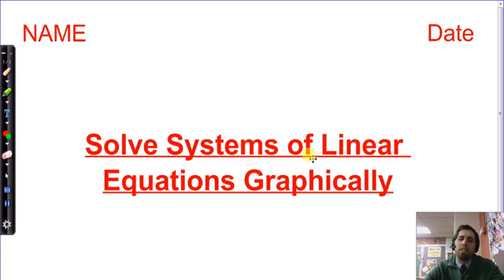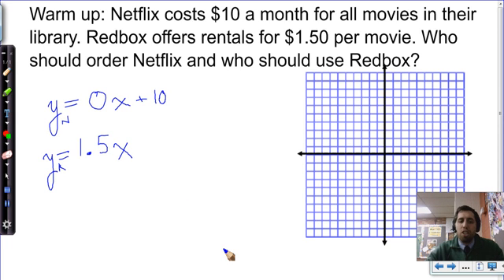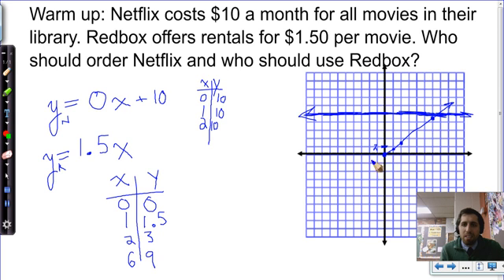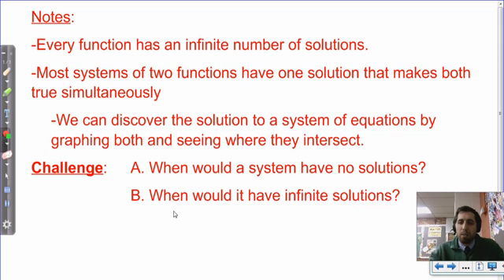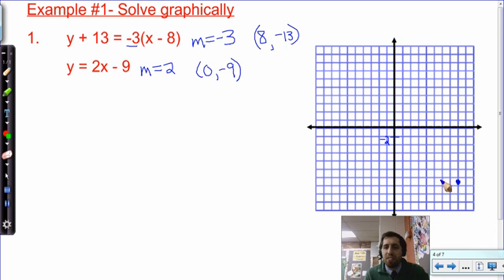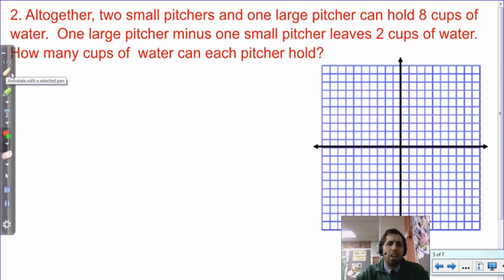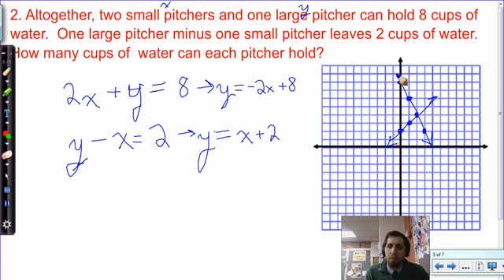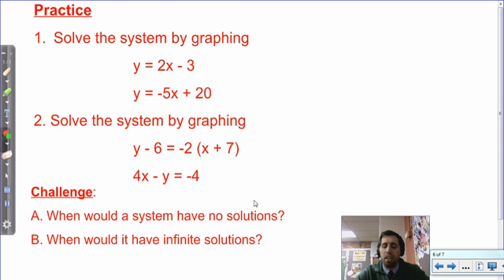39. Solve Systems Graphically (8th Grade)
This video gives and explanation and demonstration for how to solve systems of linear equations graphically to solve algebraic and word problems.